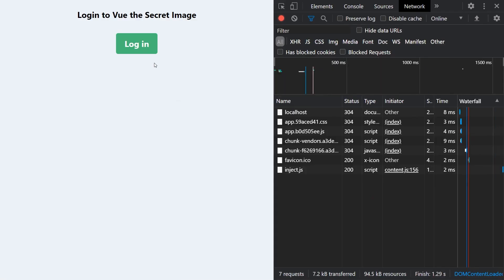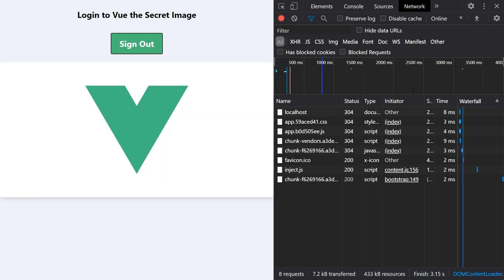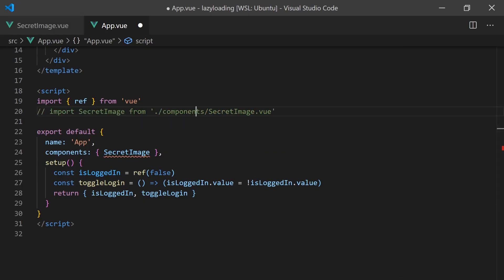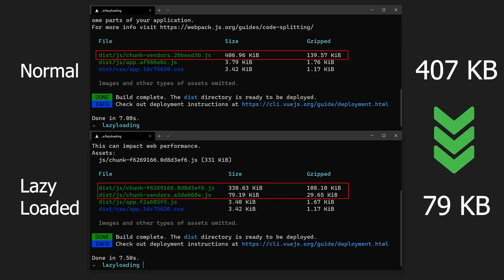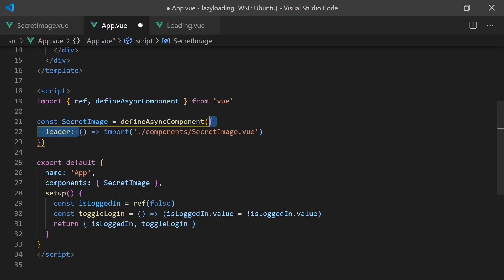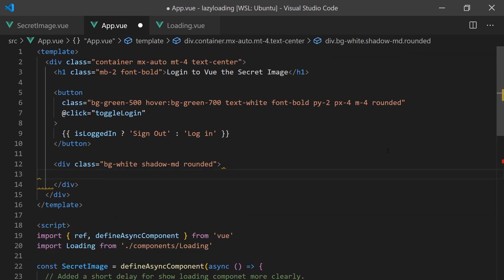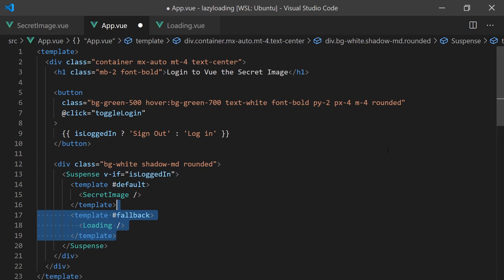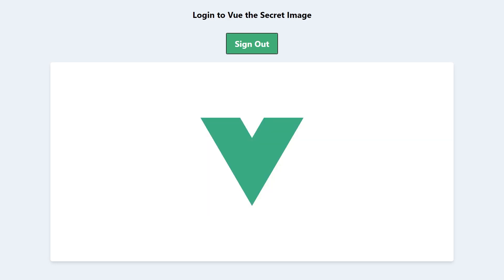Improving performance in your Vue 3 application by Lazy Loading components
Fast loading speed is essential when creating any web application. A few extra seconds could have a huge impact on the number of users visiting your site. Vue 3 has introduced several new features to help you achieve this easily through the improvements to the async component API and the new Suspense component. In this video, we will be taking a look at using lazying loading components in Vue 3 to speed up your pages load times.

⭐ TIMESTAMPS ⭐
0:00 - Intro
0:16 - Secret Image App
0:53 - defineAsyncComponent
1:42 - Suspense
2:11 - Conclusion